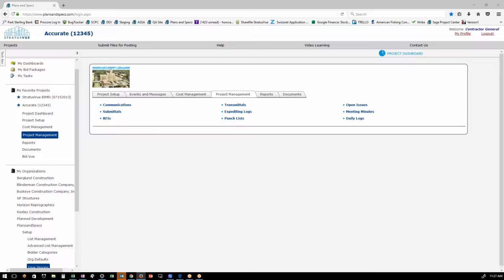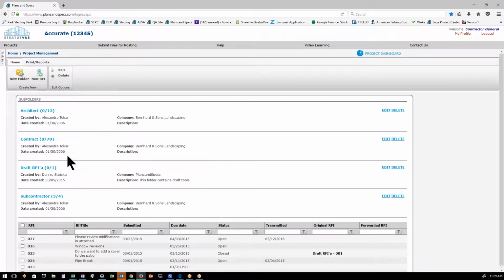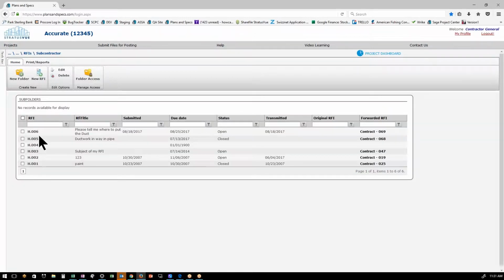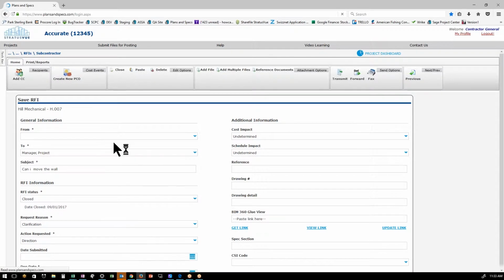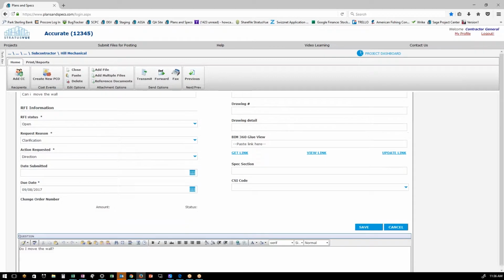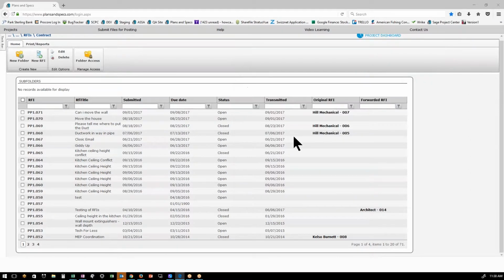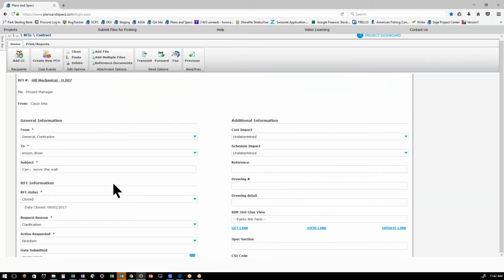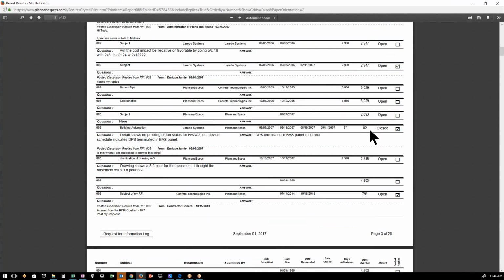Webinar: RFIs on the New User Interface